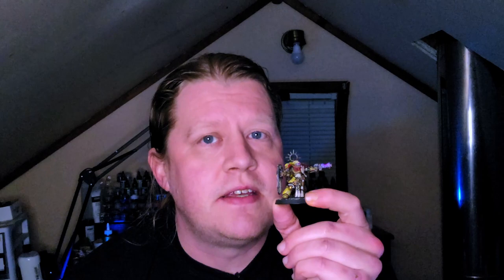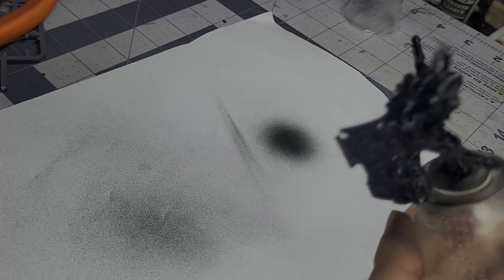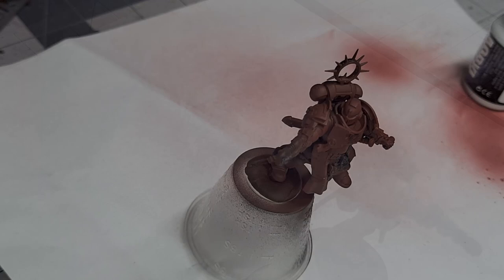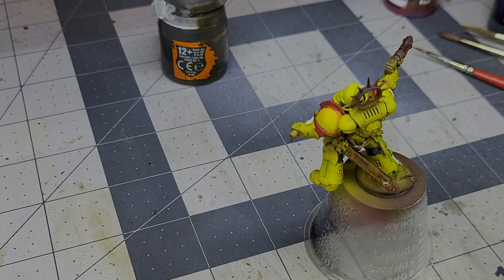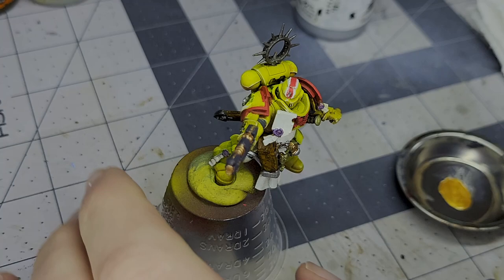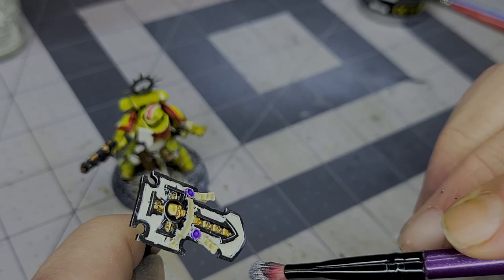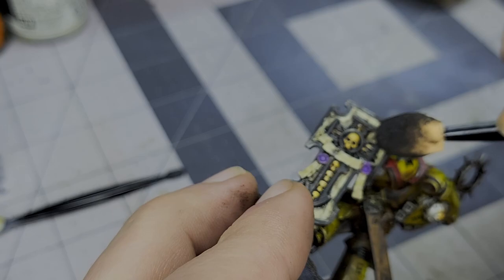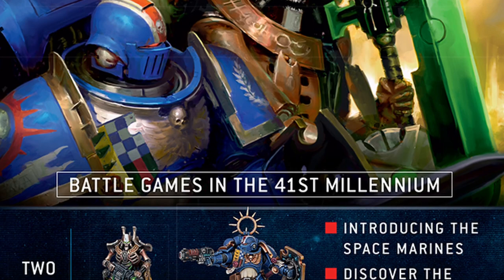How to paint yellow without losing your mind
I'm starting off my Imperium Magazine series with the Primaris Lieutenant from Issue 1.  I decided to make him an Imperial Fist in order to tackle a color that still intimidates many painters, yellow.  I'm pretty happy with how he came out, but I do note in the video a couple things I might do different for future Fists.  If you have a particular scheme you'd like to see, let me know!  I'll probably be working through most of the well-known ones, but requests for things like Gray have me thinking of some more obscure schemes as well.

Paints used:
Molotow One4All Black
Abteilung 502 Sepia
Vallejo Metal Color Gunmetal
Vallejo Metal Color Gold
Ammo by Mig Dio Light Silver
Pro Acryl Burnt Red
Pro Acryl Bold Pyrrole Red
Pro Acryl Transparent White
Pro Acryl Transparent Yellow
Pro Acryl Transparent Purple
Pro Acryl Ivory
Pro Acryl Bright Ivory
Pro Acryl Coal Black
Pro Acryl Rich Gold
Pro Acryl Copper
Citadel Contrast Blood Angels Red
Citadel Contrast Snakebite Leather
Liquitex Titanium White Ink